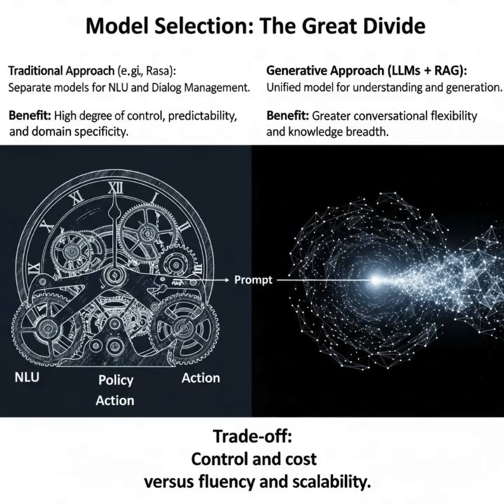Building an AI Chatbot from Scratch – Complete Step-by-Step Guide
In this video, we walk you through building an AI chatbot from scratch, starting from choosing the right model to training, testing, and deploying your bot. If you want to learn how chatbots actually work — from natural language processing to fine-tuning — this full guide is for you. We focus on highly searched terms like AI chatbot tutorial, how to build a chatbot, chatbot from scratch, and build AI assistant to help students, developers, and beginners find the exact information they need.